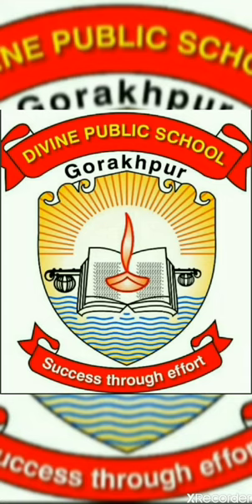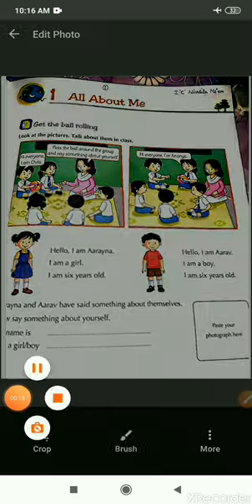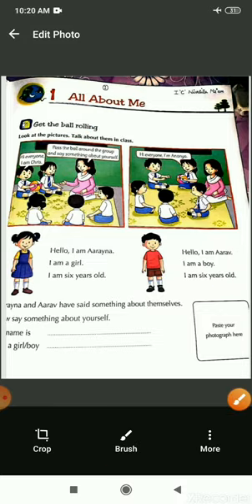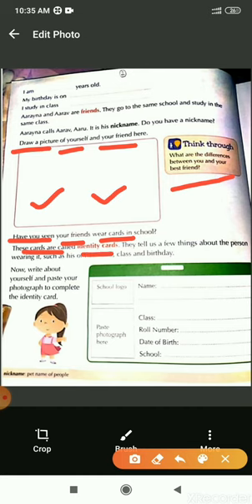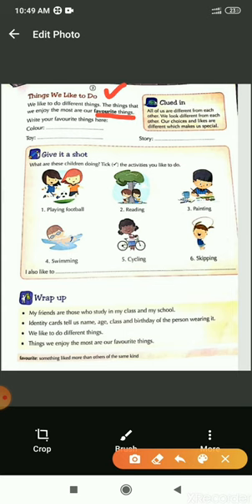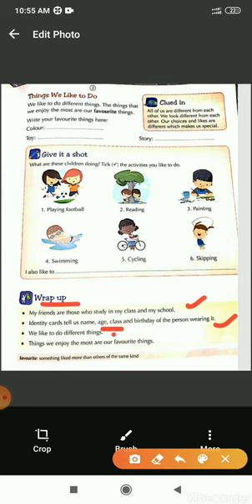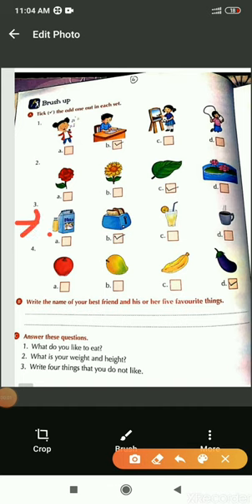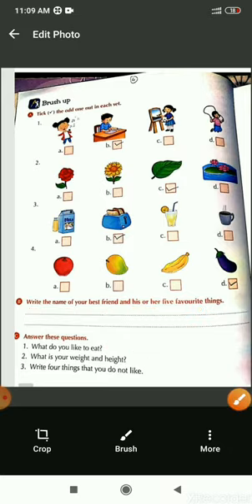Class 1 EVS Chapter 1- All About Me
CBSE, NCERT Class 1 EVS Chapter 1- All About Me